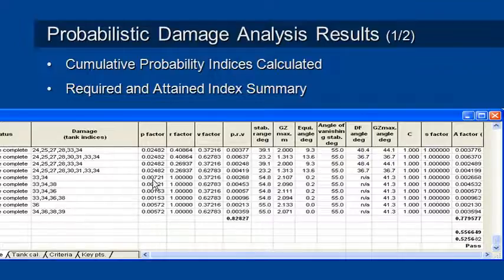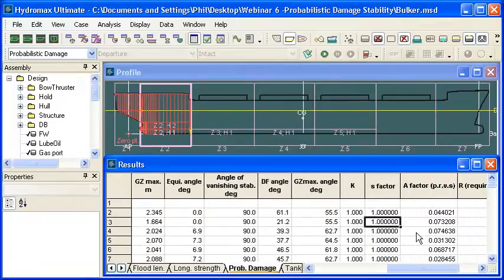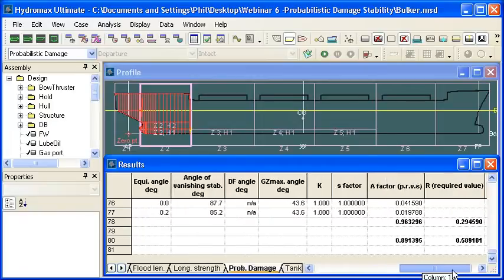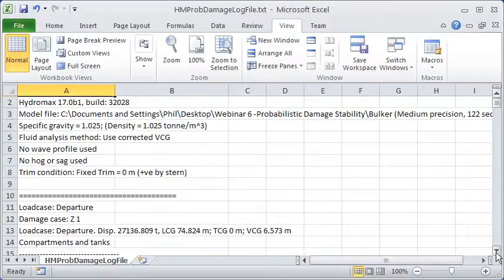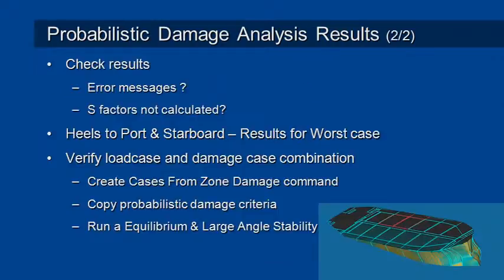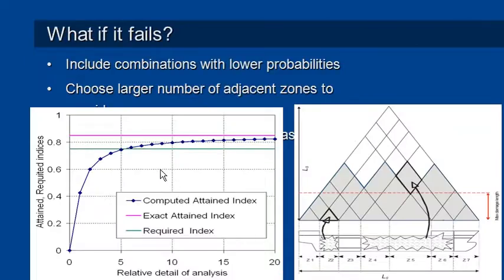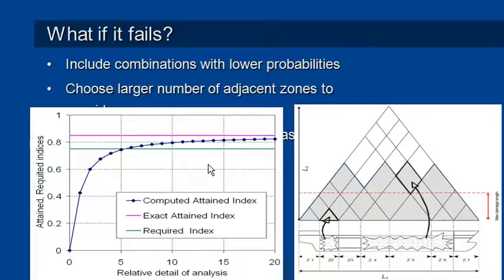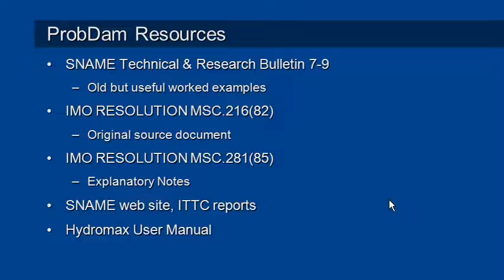MAXSURF Stability - Probabilistic Damage Analysis Results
This video explains how to review results of Probabilistic Damage Analysis.